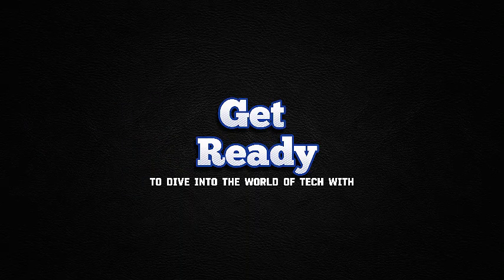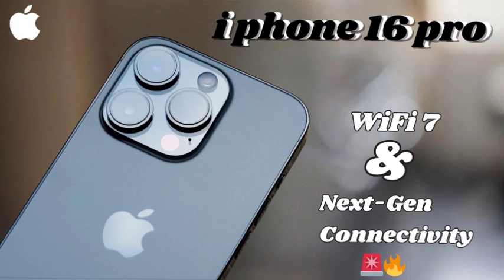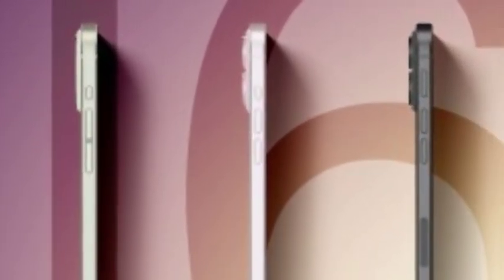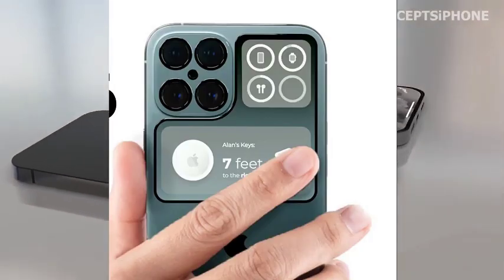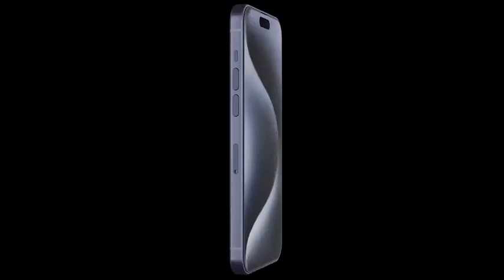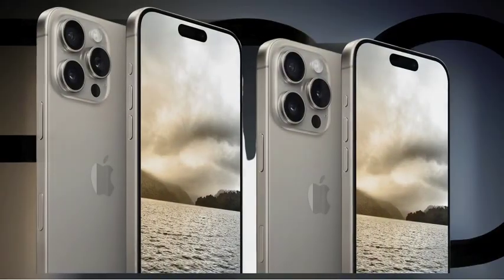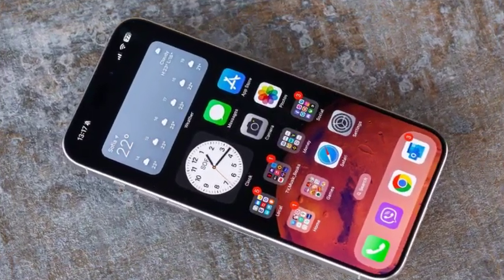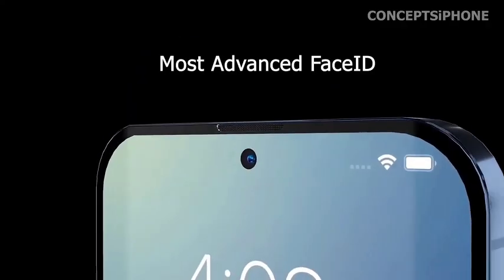iPhone 16 Pro: Pricing Strategy and Market Expectations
Discover the latest updates on the iPhone 16 Pro, including its anticipated pricing strategy and market expectations. In this video, we delve into the iPhone 16 Pro's potential features, design changes, and how it compares to the iPhone 15 series. Whether you're an Apple enthusiast or looking to upgrade, this video covers everything you need to know about the iPhone 16 Pro.